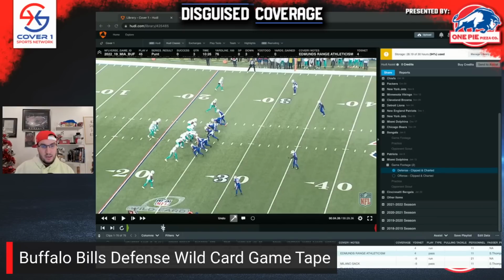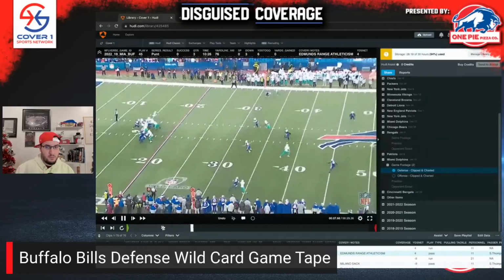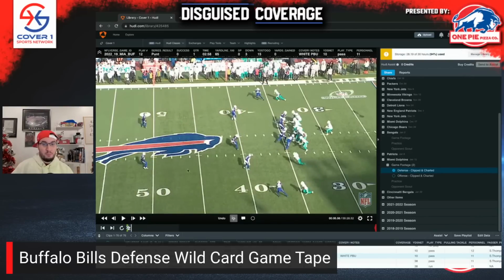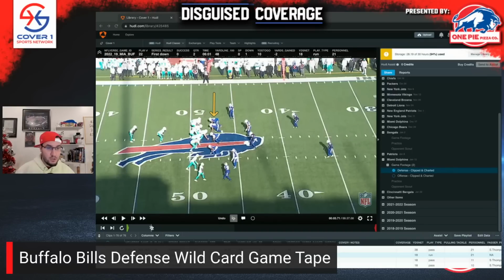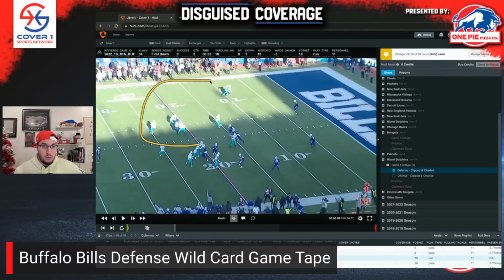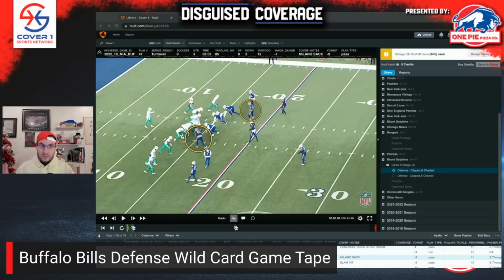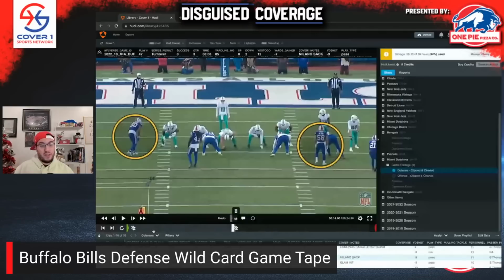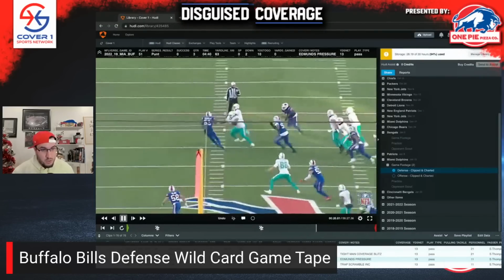Bills vs Bengals Preview: Spotlight on the Buffalo Bills Defense | DC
In this segment from the new episode of Disguised Coverage, Anthony previews Bills vs Bengals by diving into some Bills defense game tape from the wild card round vs the Dolphins. Focusing on the players, schemes, and X's & O's that will play a role in the divisional round vs Cincinnati

0:00 | Tremaine Edmunds in Coverage
5:40 | Making Plays on the Ball - Taron Johnson & Tre White
12:31 | The D-line vs the Run
19:43 | Simulated & Creeper Pressures

Tell them Cover 1 and Disguised Coverage sent you!!

BetUS has live wagering on all major games, the best betting variety in the business, an easy deposit & withdrawal process & the Fastest Payouts in the Industry
Our loyal Cover 1 fans get a choice between two exclusive offers, either a 125% sign-up bonus on your first deposit up to $2500 or a free $50 bet with no deposit required

& much more.